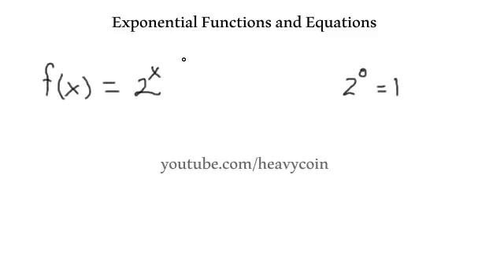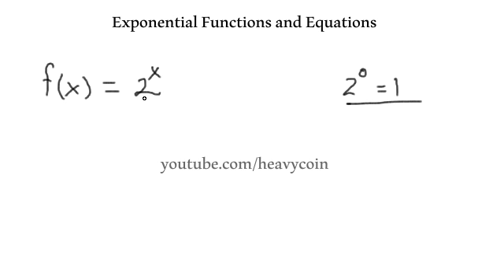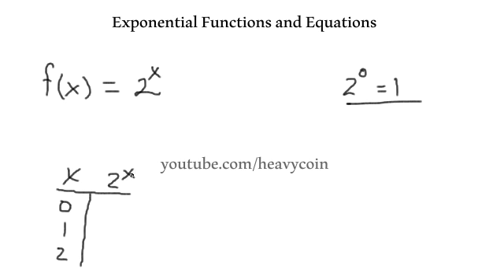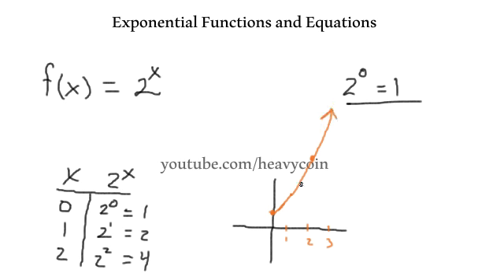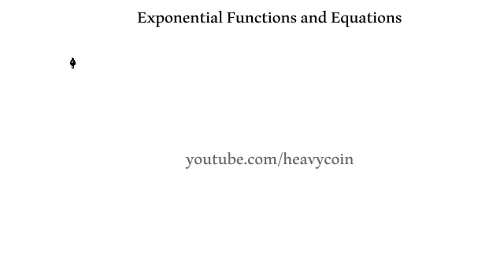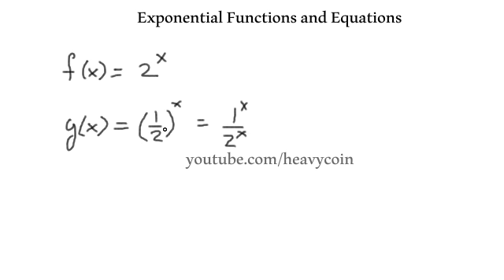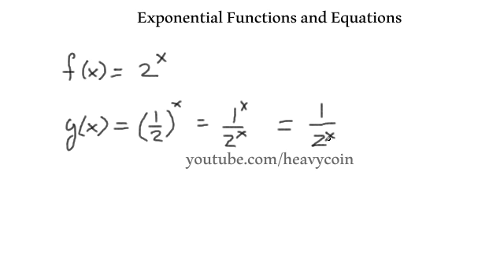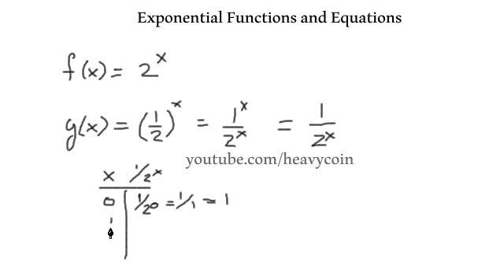Intermediate Algebra-Exponential Functions and Equations part 1